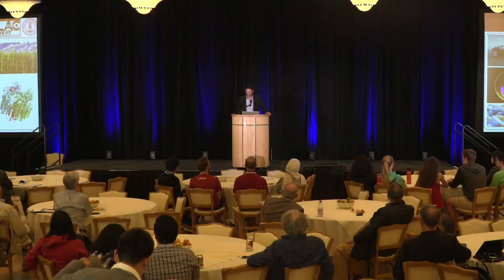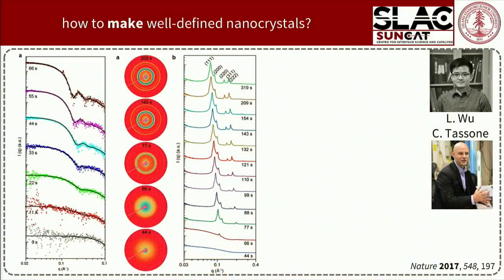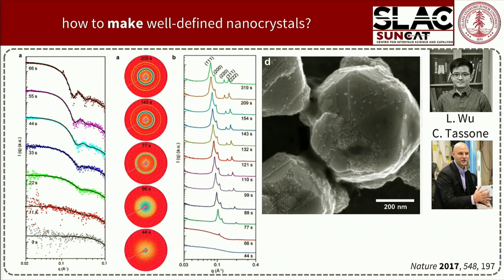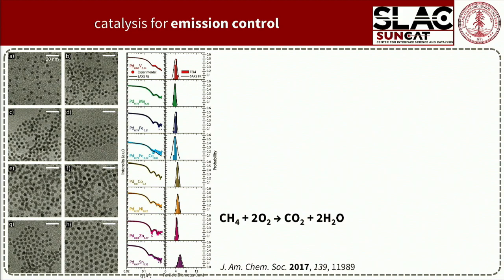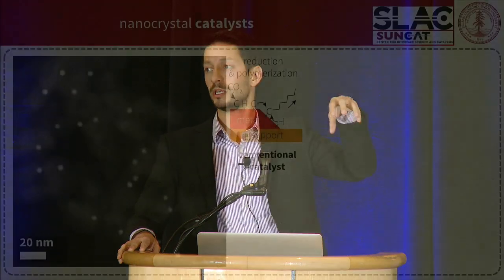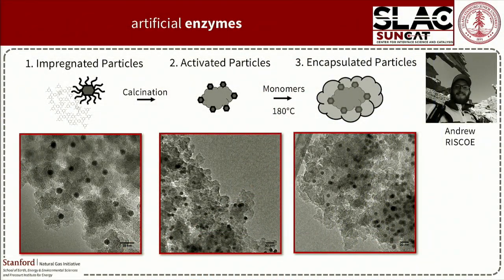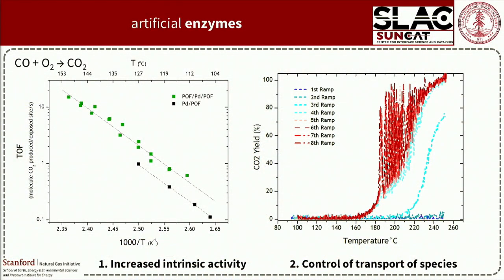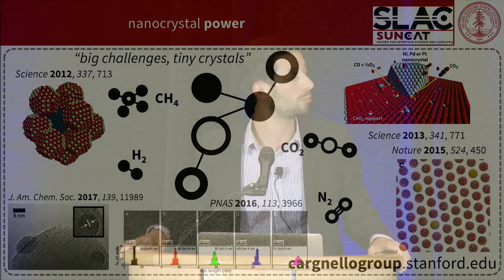Innovators to Watch | GCEP Symposium Matteo Cargnello – October 18, 2017